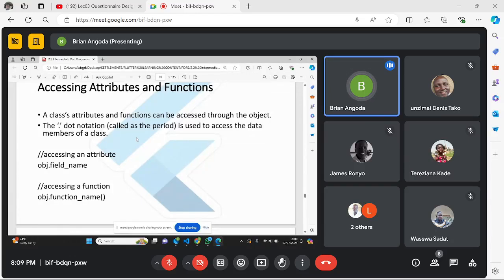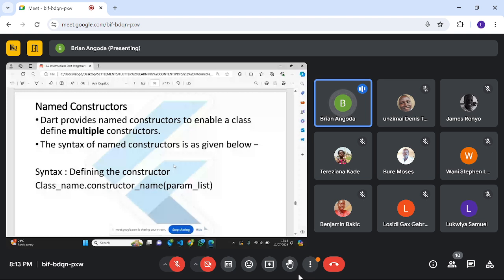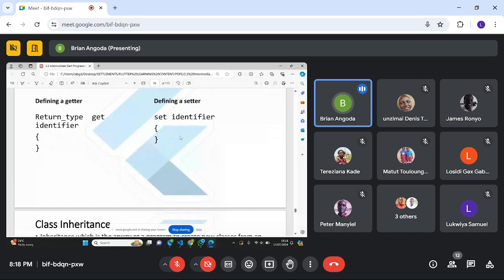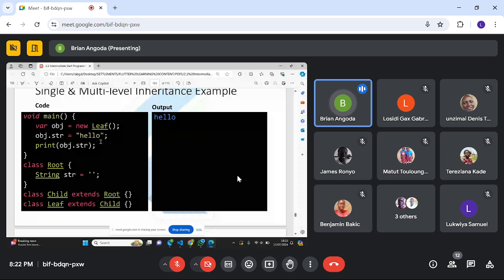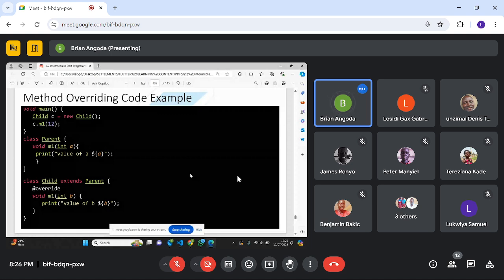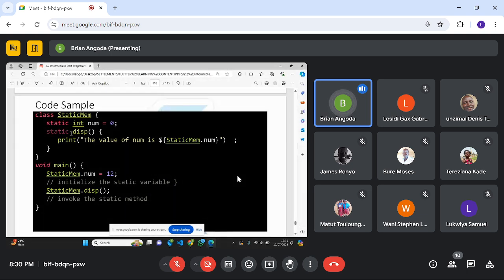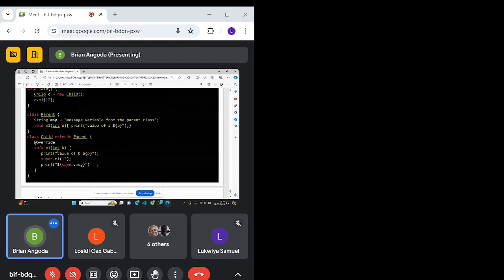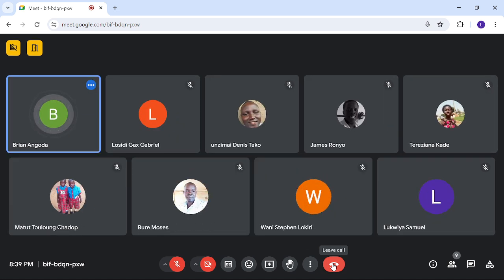Day 3 App Development Part II